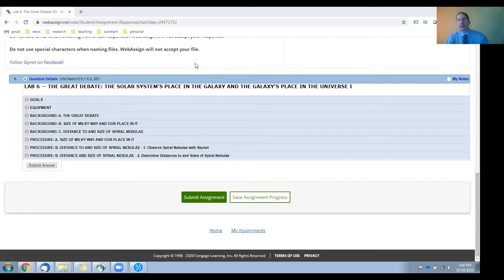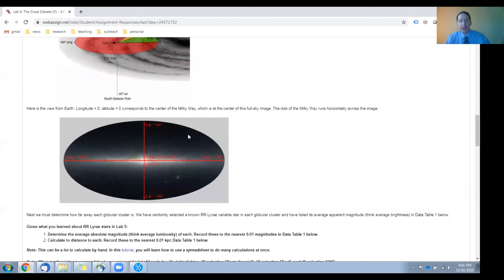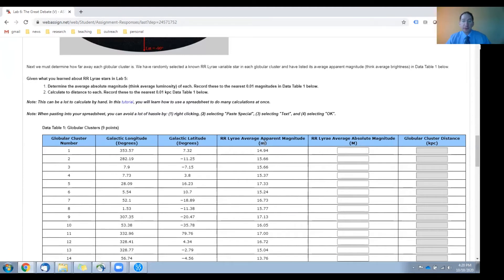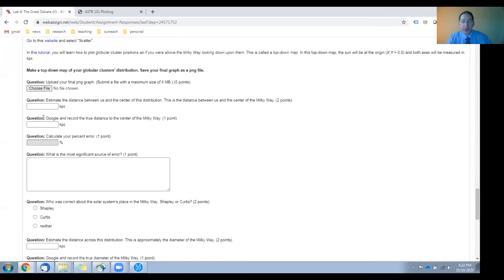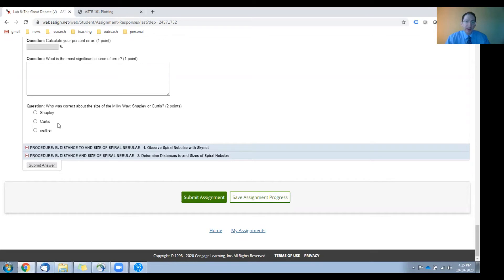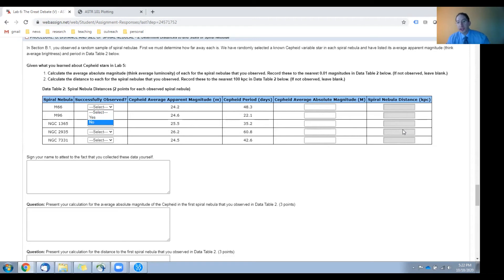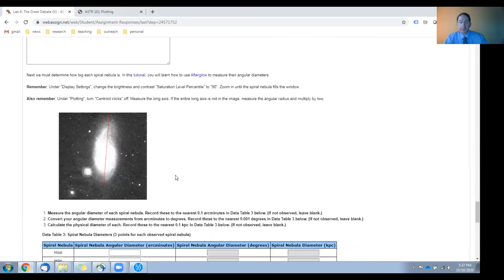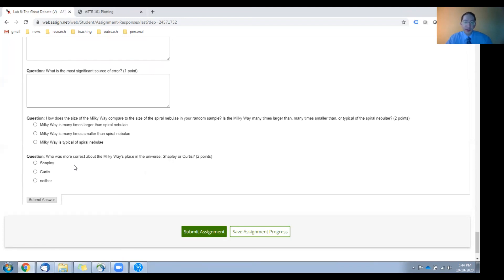Overview: Lab 6 Procedure